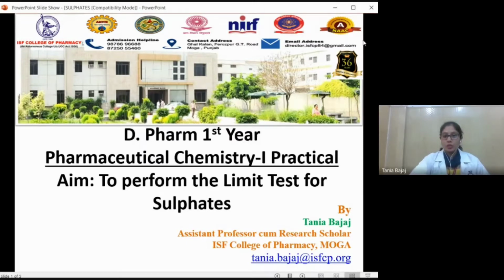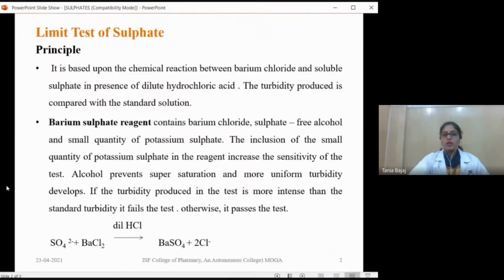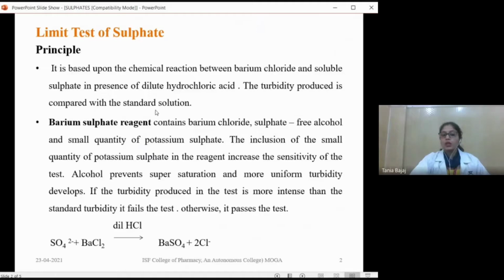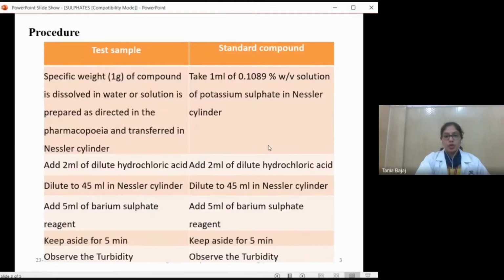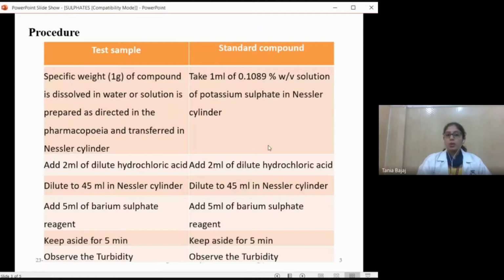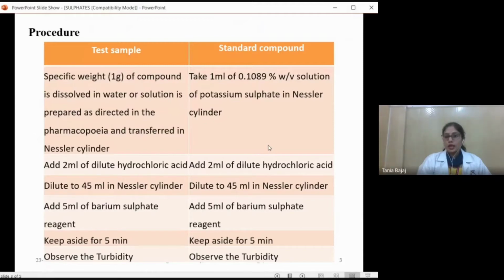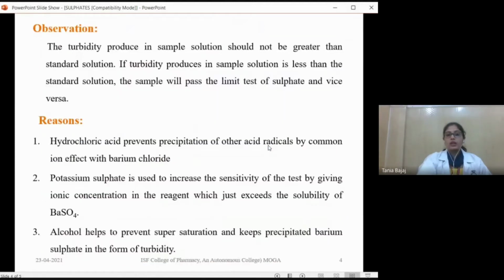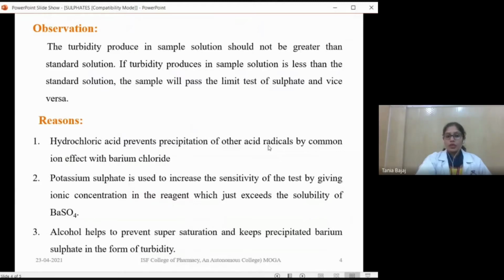To Perform The Limit Test for Sulphates | Ms.Tanya Bajaj